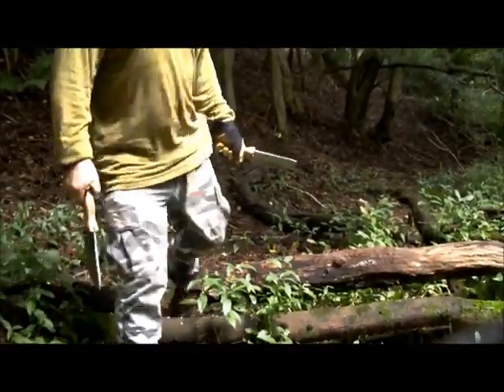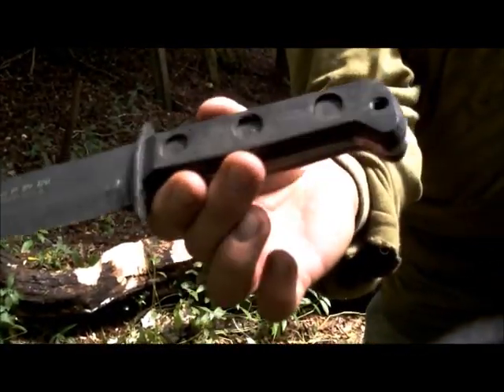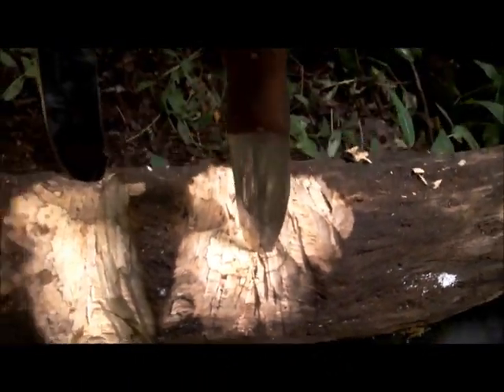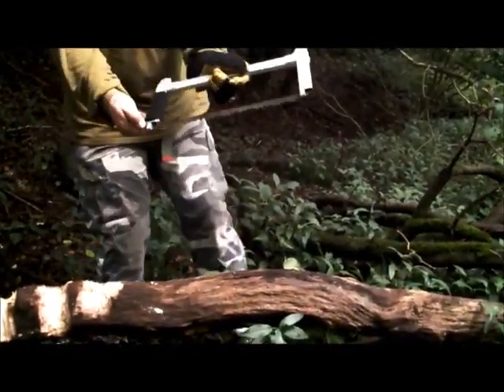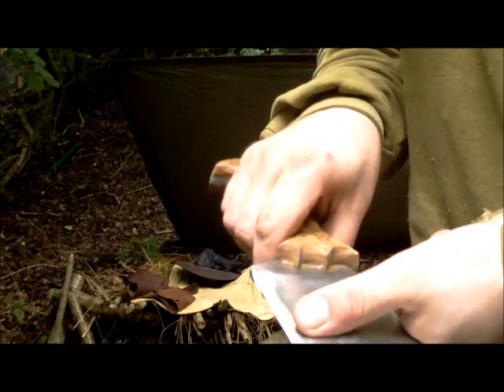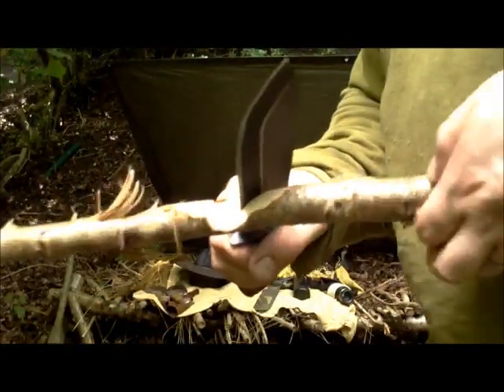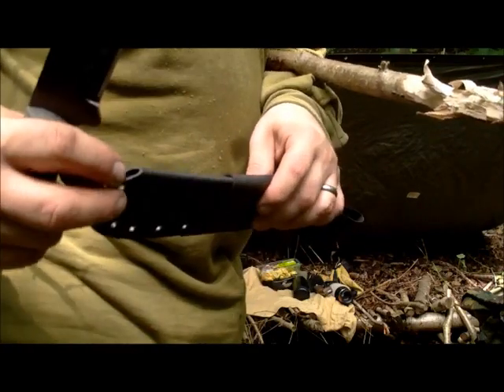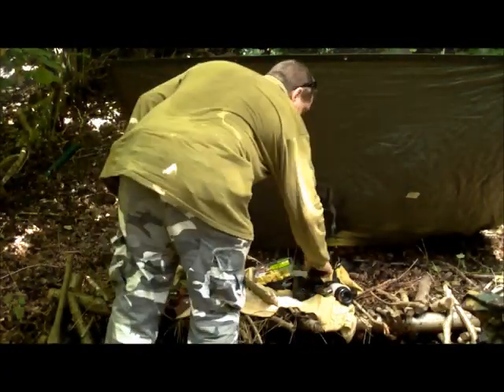J Adams Survival knife testing at Wessex Blades raised bed camp, British Army Survival Knife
Survival knife testing at Wessex Blades raised bed camp in the woods.
..a sackful of blades tested and compared including  a FishWolf Knives Custom, the British Army Survival Knife by J Adams and a few of my own,,, a presentation and a few opinions...